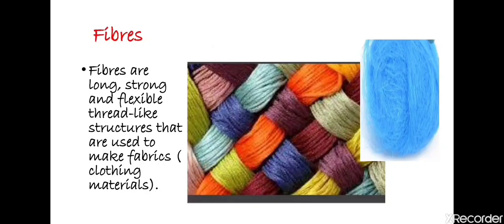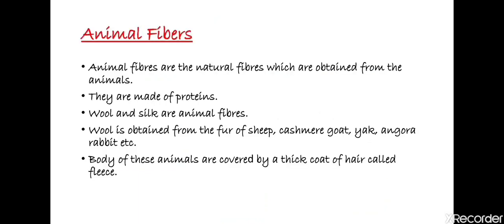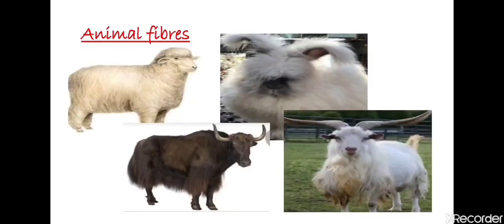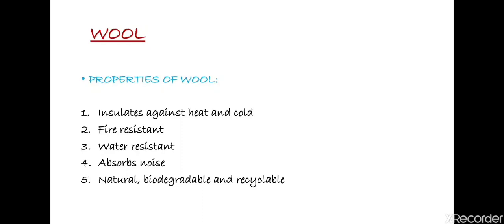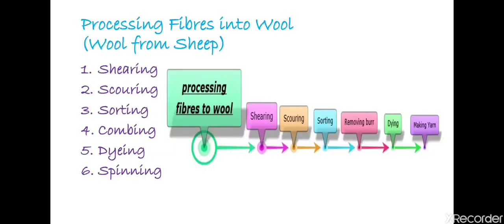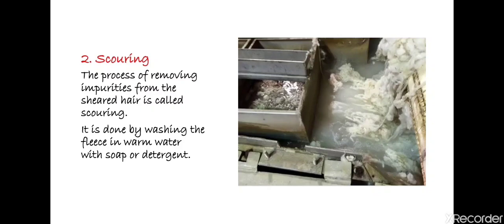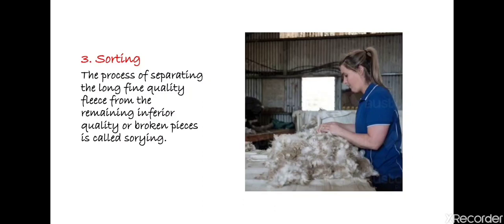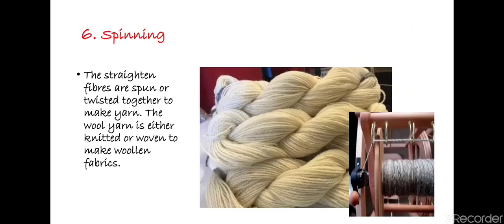Fibre to Fabric- PPT 1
By Saroj Sargotra